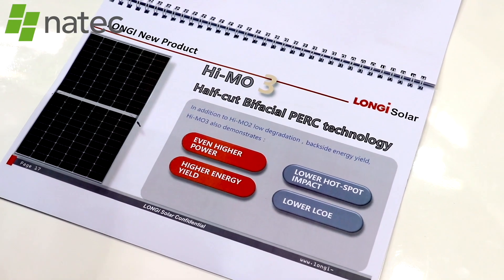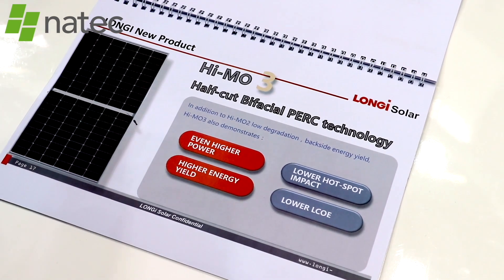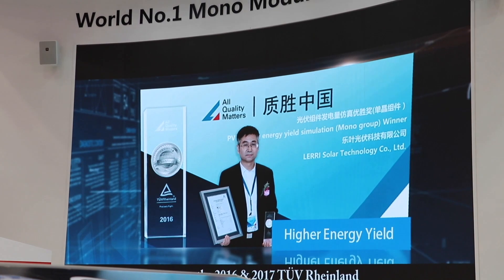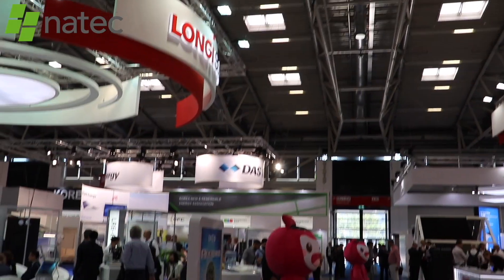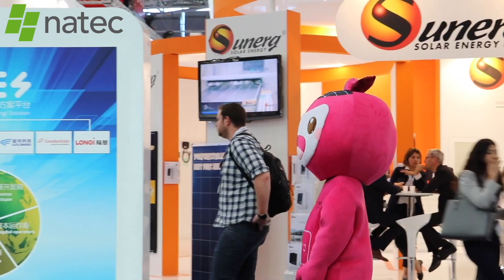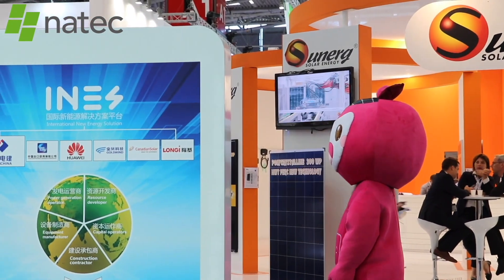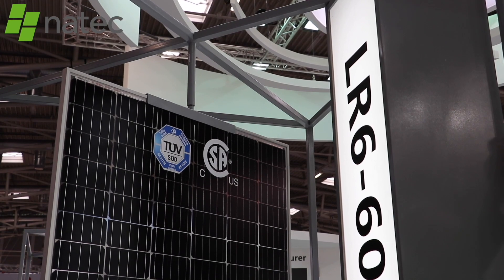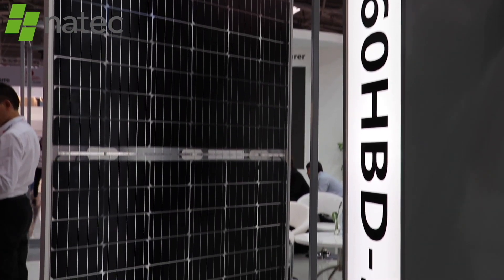LONGI Interview Part 2 Current Panels and Future Vision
Longi Solar focusses on producing mono products only. The product range exists out of mono, PERC, Bifacial PERC and BiFacial Half-cut solar panels.
For the near future Longi sees performance going up for all types of panels. They are developing solar panels that can deliver as high as 390 Watt by 2020. Because Longi invests 75% of their revenue into R&D they are able to achieve these kinds of numbers.
Longi believes solar energy will be not only the default but also the cheapest energy source. In 10 years' time their goals is to run the Longi factories on solar power. So they will be able to produce their pv products with pv power.